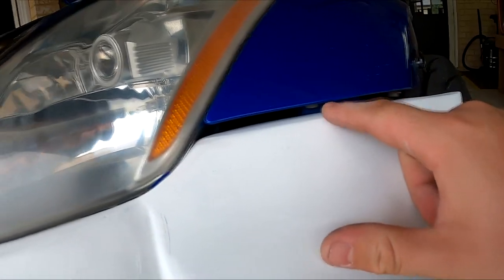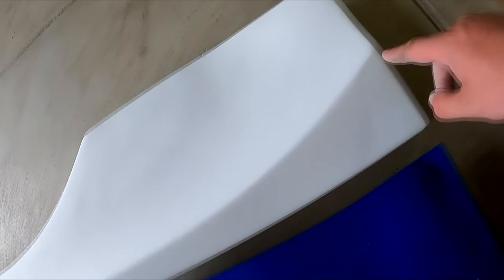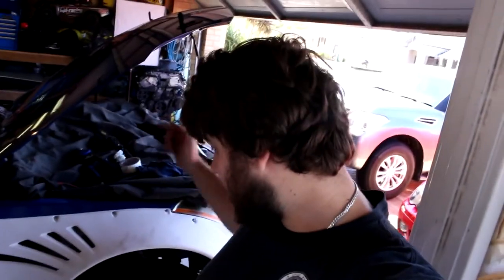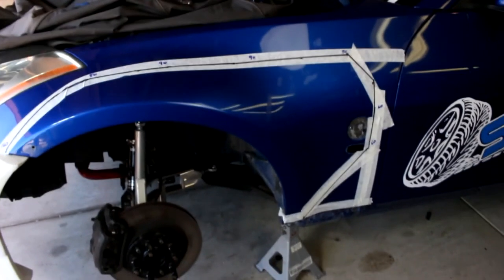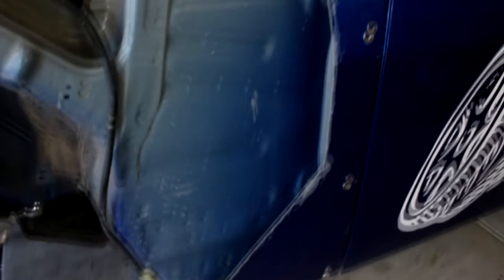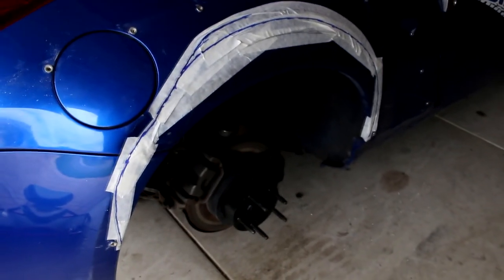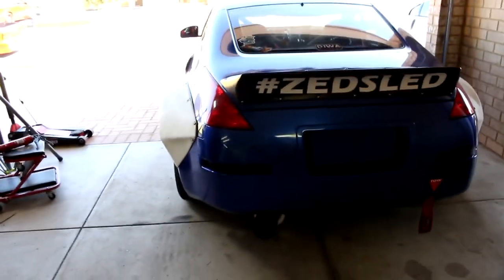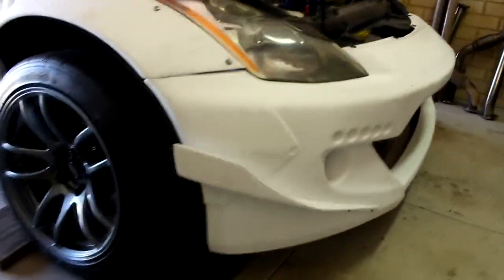350z Rocket Bunny Install + Full Custom Wrap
SORRY for quality of some parts of the video, that was my first time using  DSLR camera to record with.

This is a full install of the Rocket Bunny wide body kit on my 350z drift car.

Check out my Facebook and Instagram for more updates on the build